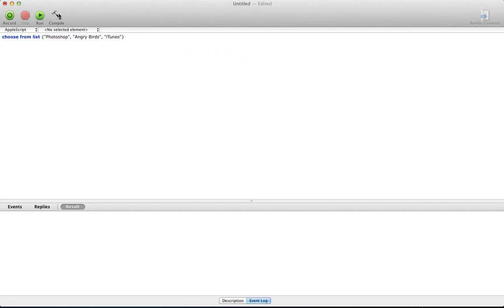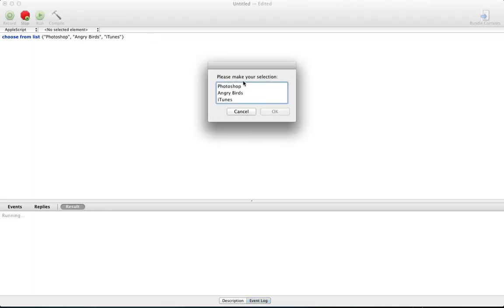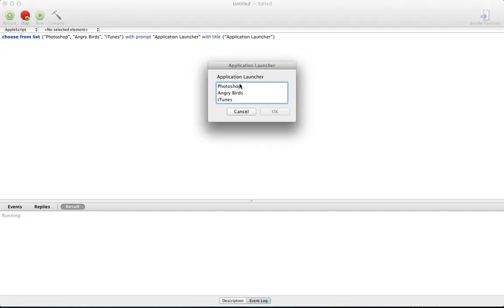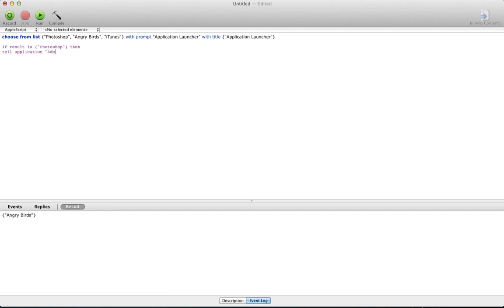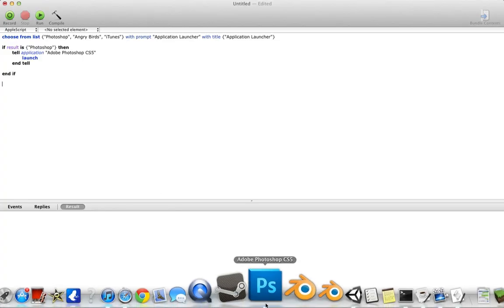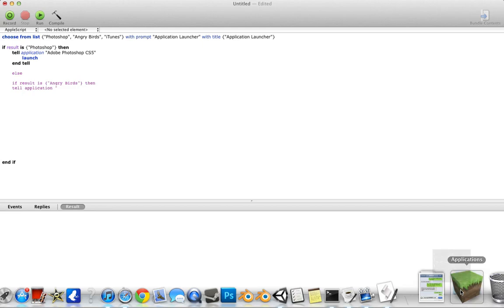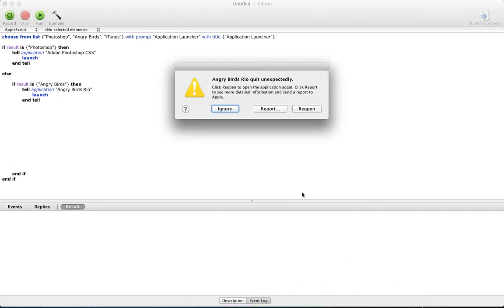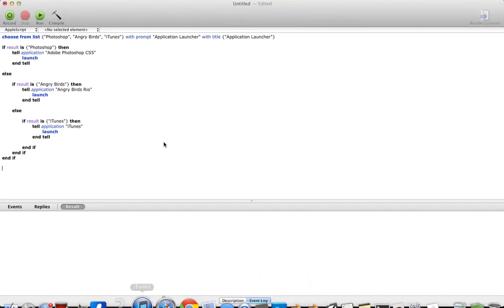AppleScript - Basic Application Launcher Tutorial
Learn how to program a simple script in Apple Script using the Apple Script editor in Mac OSX